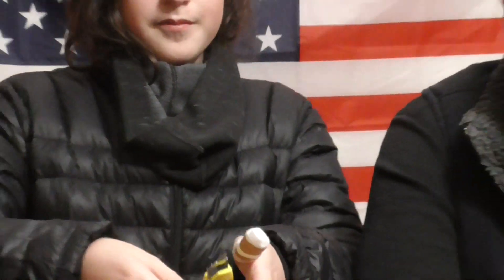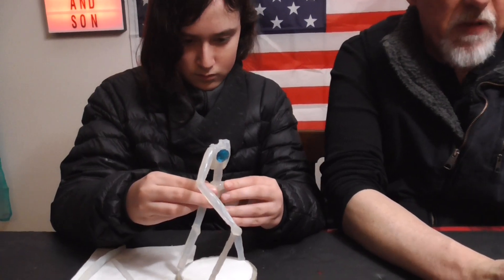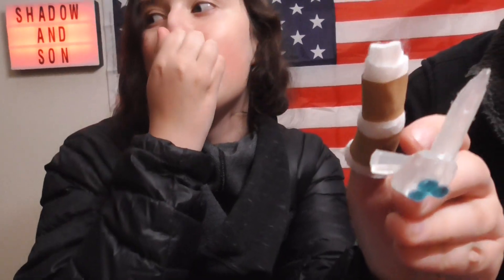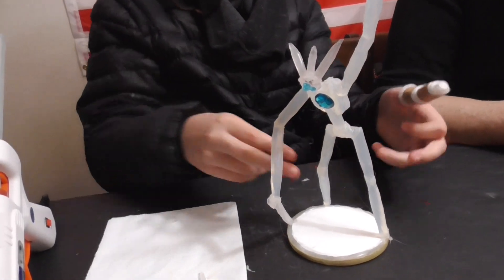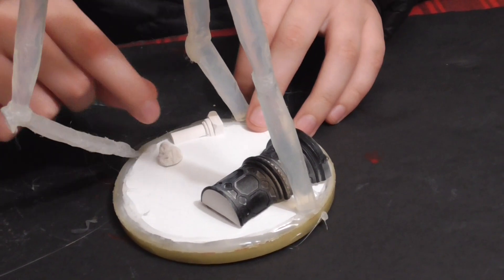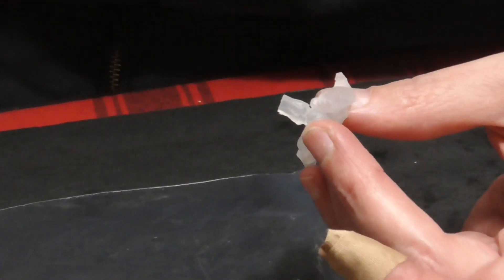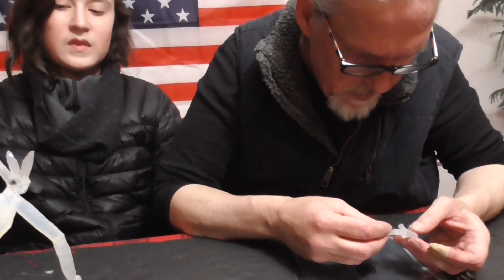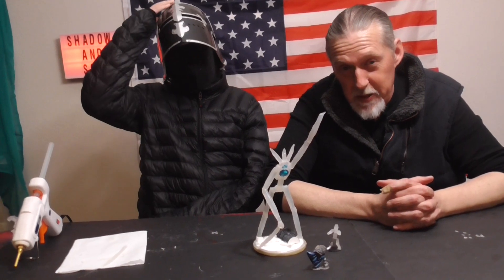Quick crafts episode 15 Ice Elementals and Crystal golems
Despite minor injuries we are proud to show everyone our quick craft episode tonight where we create some Ice Elementals or crystal Golems for your use in a variety of tabletop miniature wargames or roleplaying games.
These minis are made out of Gluegun sticks that we actually carve into miniatures as opposed to melting the glue stick 8n a hot glue gun.
Remember to always cut away from yourself,use a new blade wherever possible and keep your blades nice and clean.
We hope you enjoy the show,stay safe and have a great weekend.
Happy crafting and happy gaming!